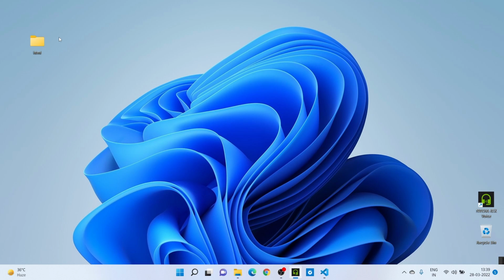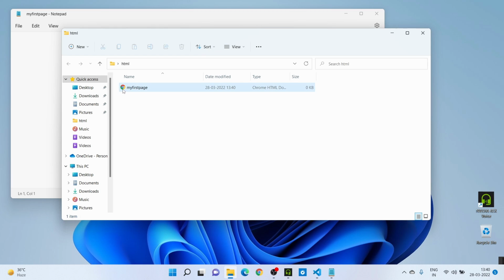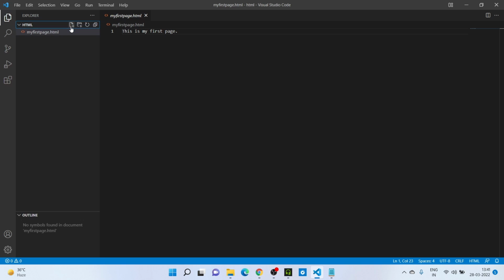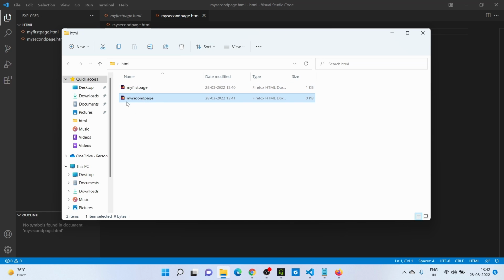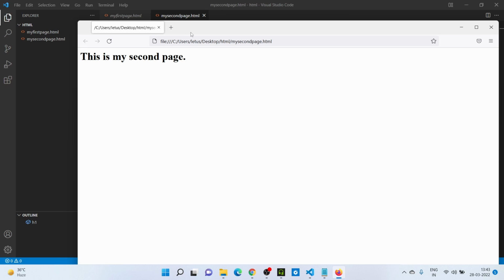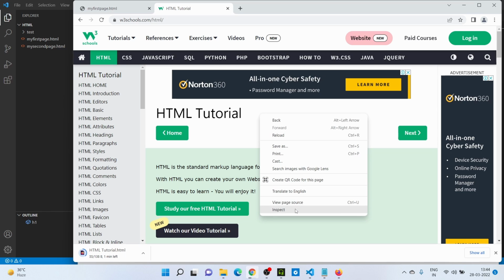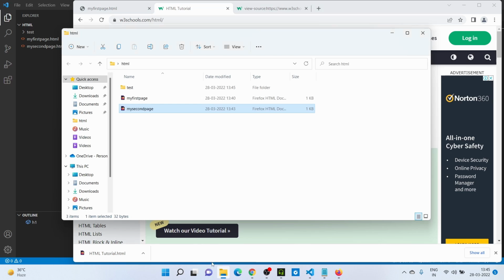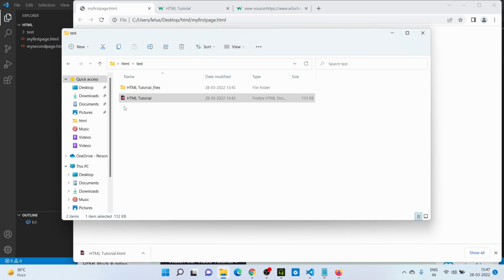PART-1 | HTML TUTORIAL | How to write a html file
HTML TUTORIAL | How to write a html file